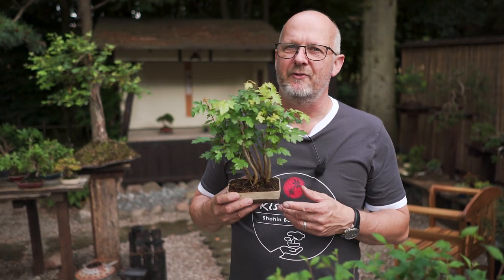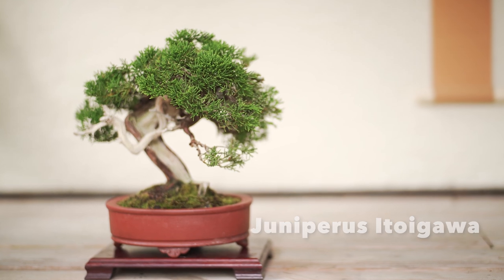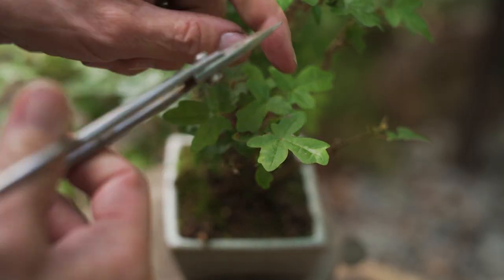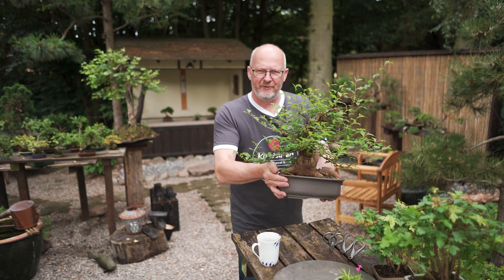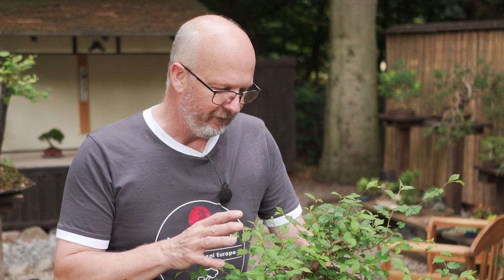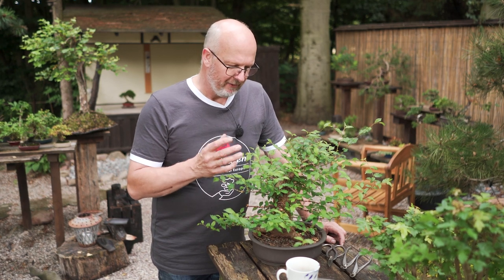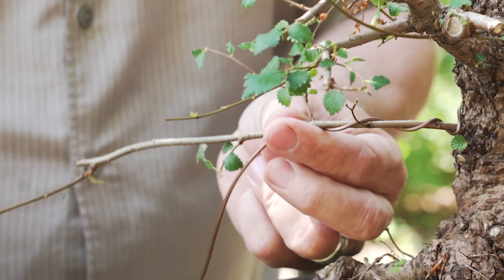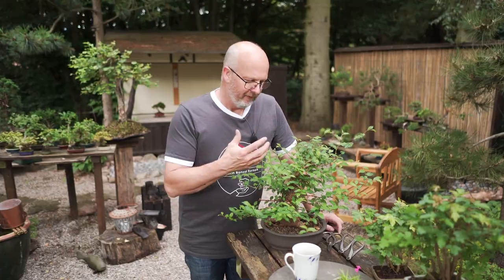Developing deciduous bonsai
The deciduous chess game.
5 minutes draft from the Kisetsu-en Online Bonsai weekly episodes.
Morten Albek - Shohin Bonsai Europe.